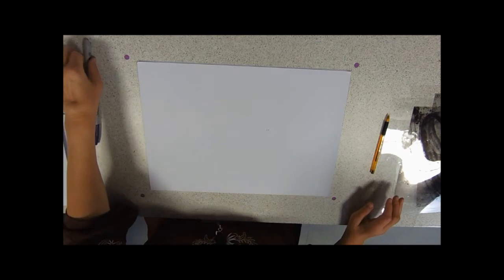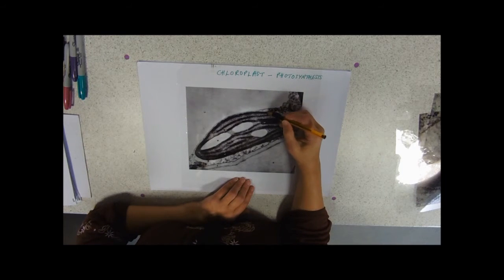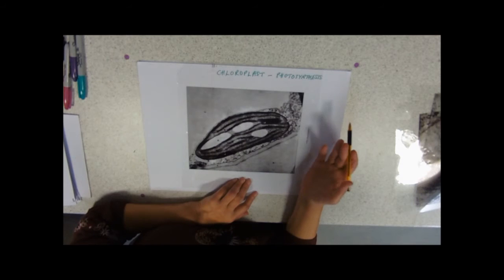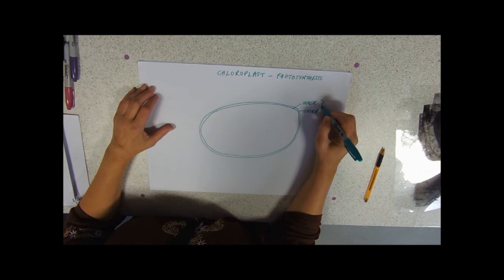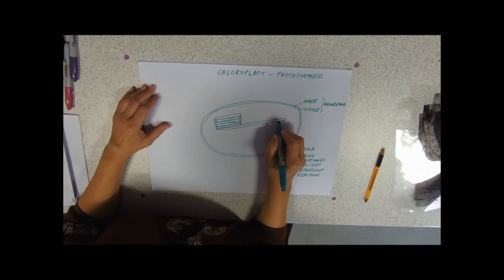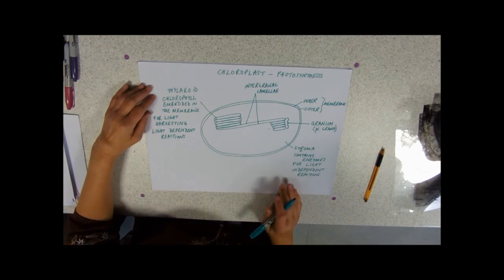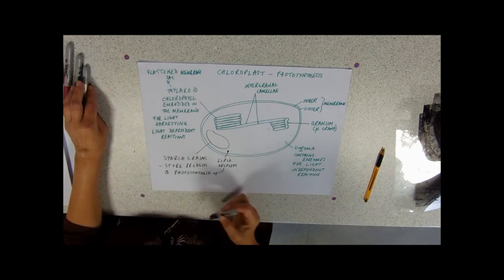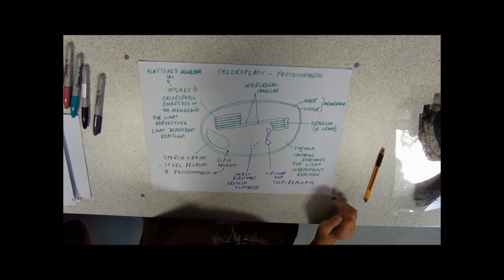Chloroplast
It's not easy being green